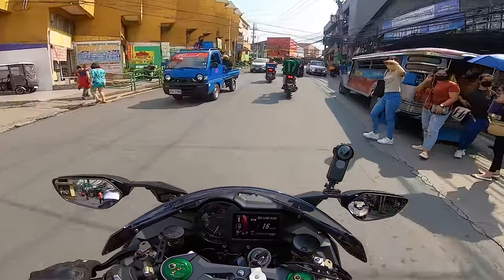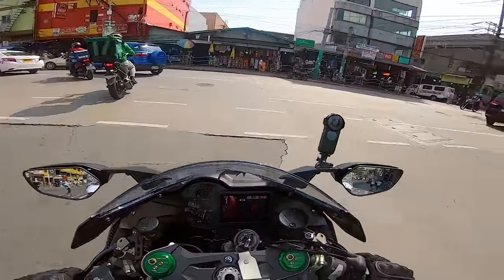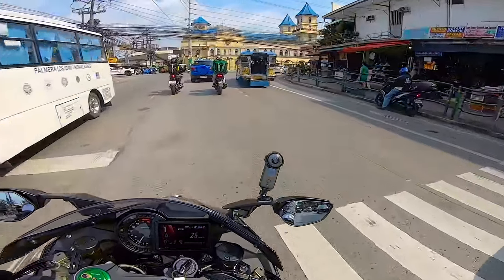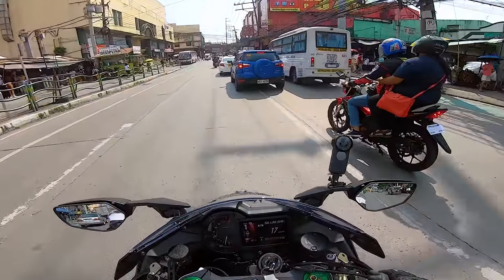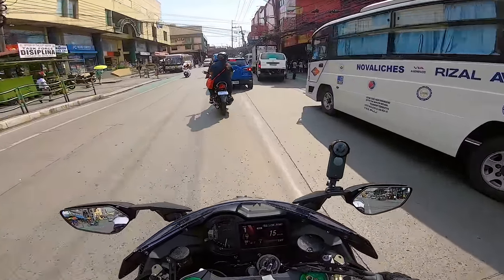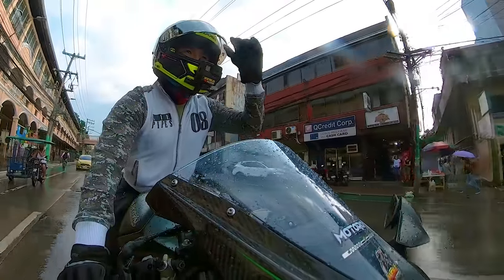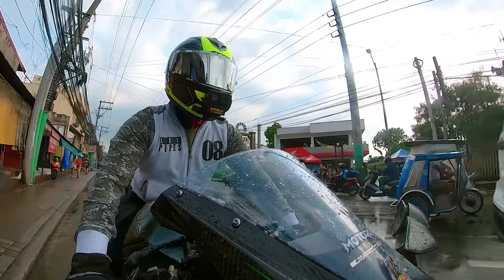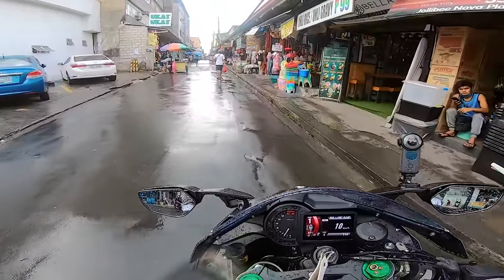Living with the Kawasaki H2 Carbon 2022 | Supercharged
How was it living with this supercharged beast.